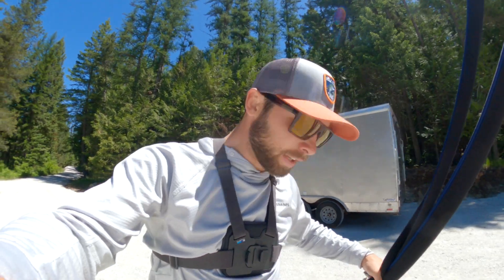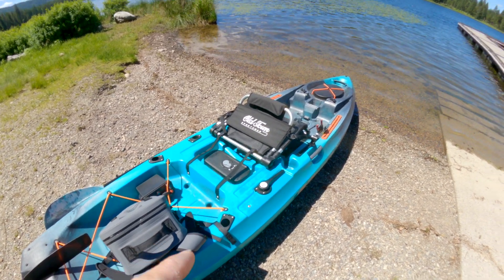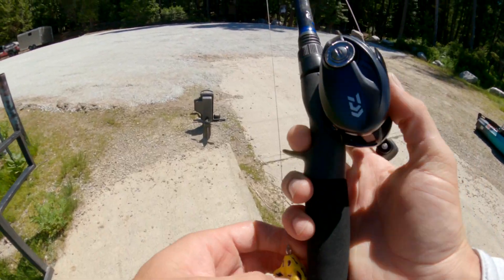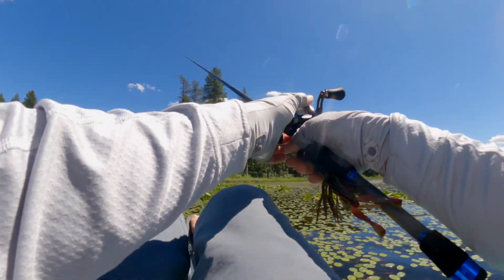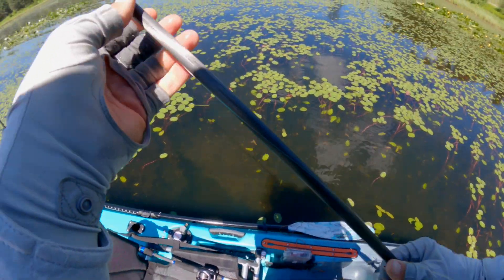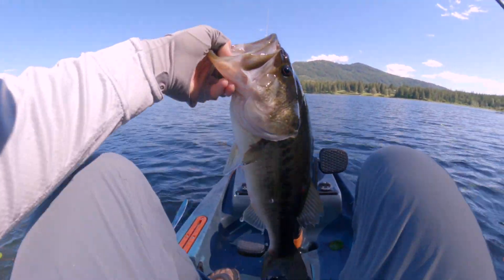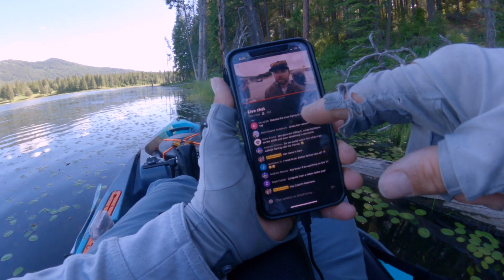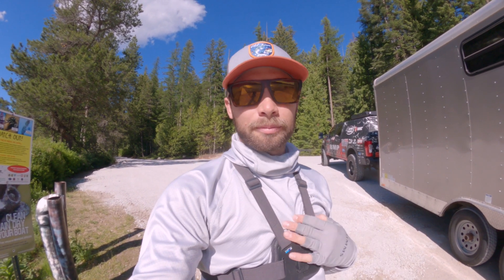Kayak Frog Fishing: @OldTownCanoeKayak PDL 120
I had a few hours to spare and decided to hit up a small local lake that is "electric only" and see what I could find.  To my surprise the frog fishing was about as good as it gets and I had a blast in the @OldTownCanoeKayak PDL 120